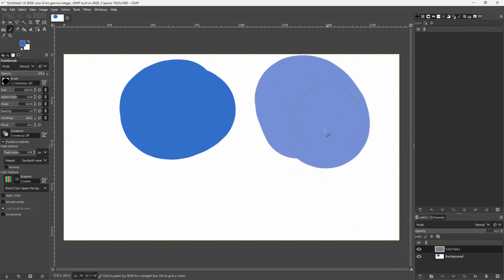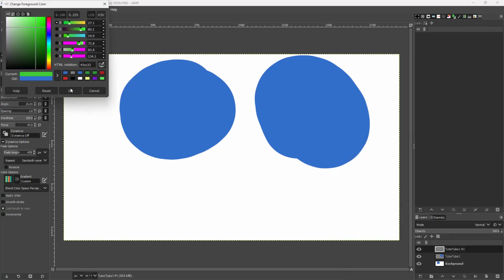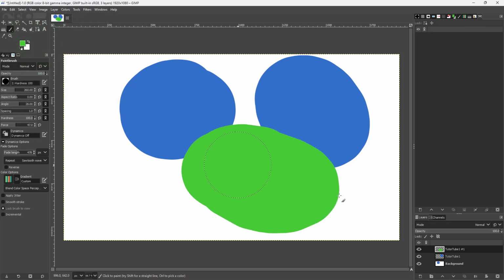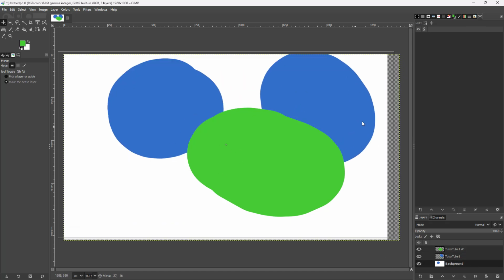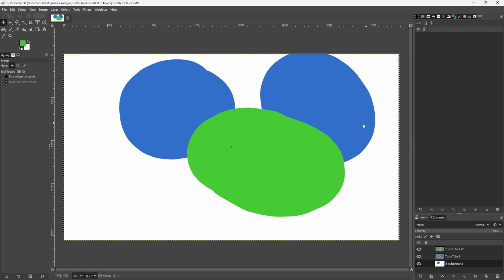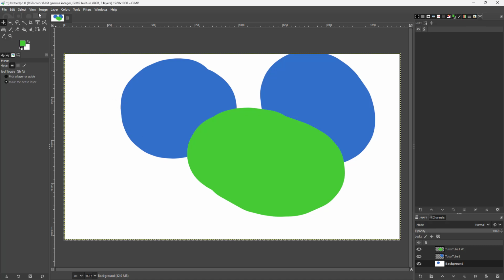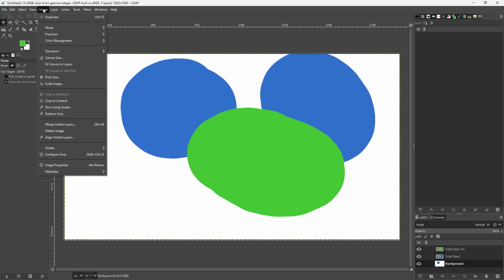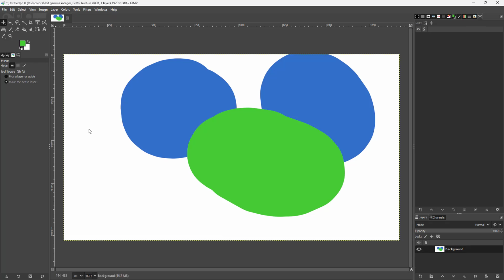GIMP - Lesson 219 - Flatten Image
In this tutorial, we will be discussing about Flatten Image in GIMP